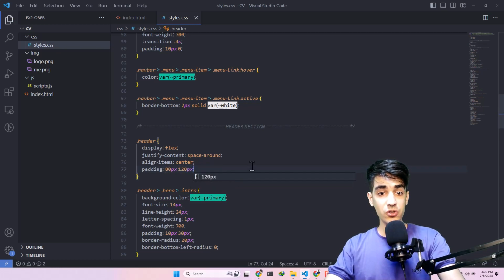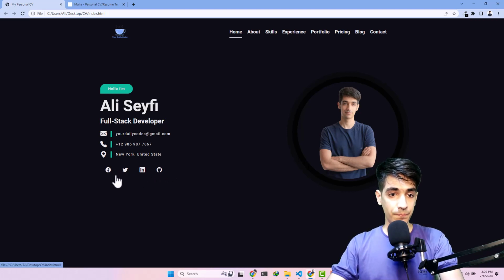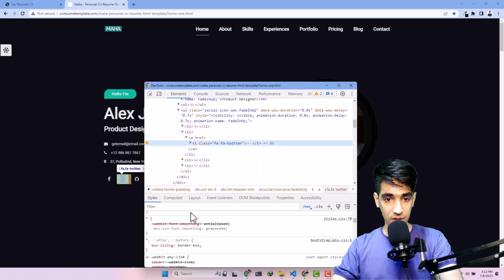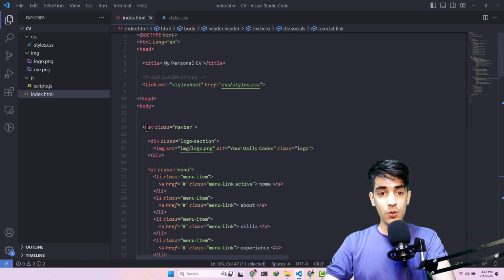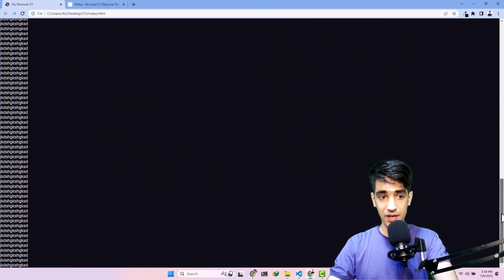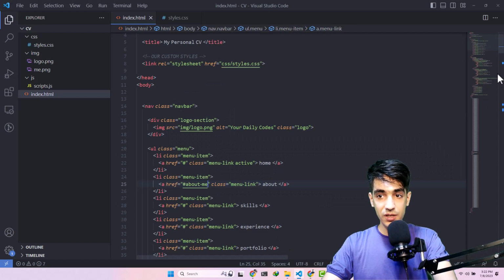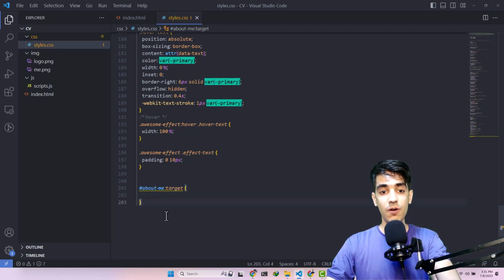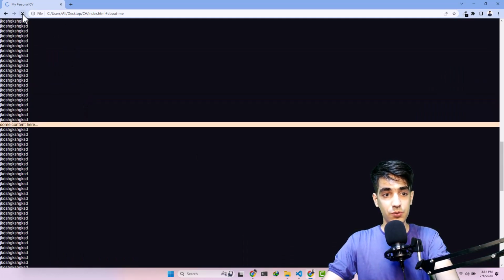S3 E9, HTML-CSS For Absolute Beginners : Smooth Scroll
This is Episode 9 of Season 3. Here are the highlights of this session :
1) Apply some improvements to header section and finishing it.
2) Finish working on social Links in header
3) Introducing a technique for redirecting user to a specific part of a web page
4) Understanding CSS "scroll-behavior" Property and understanding what does "scroll-behavior : smooth" mean and what it does
5) Introducing a new CSS CSS Pseudo-Class  called "target" and explaining what it does and what it's used for